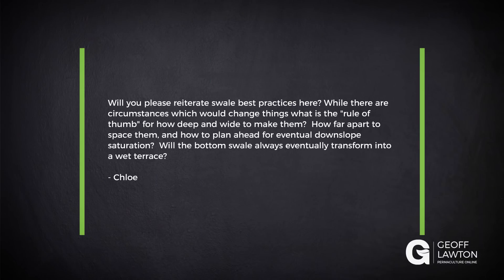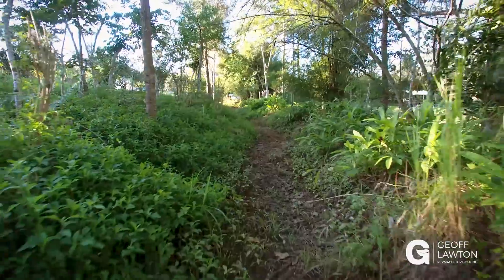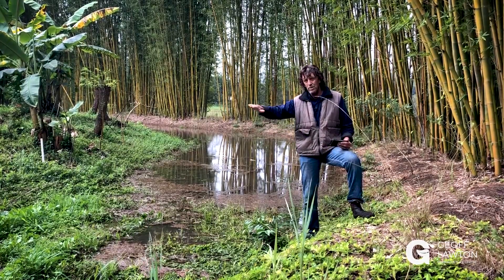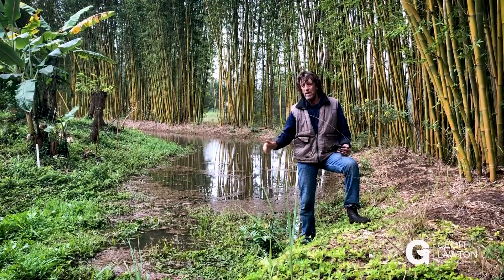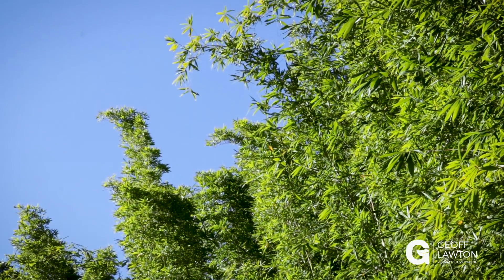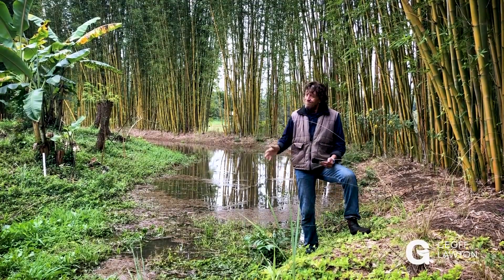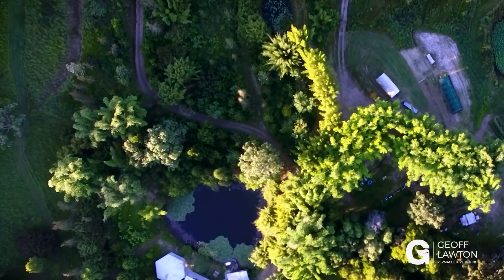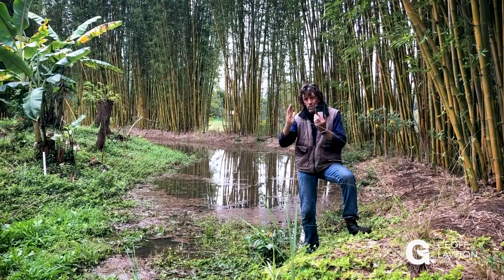Best Practices for Swales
Question:

Will you please reiterate swale best practices here? While there are circumstances which would change things what is the "rule of thumb" for how deep and wide to make them? How far apart to space them, and how to plan ahead for eventual downslope saturation? Will the bottom swale always eventually transform into a wet terrace?